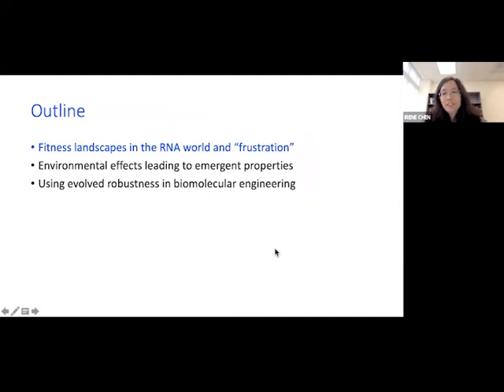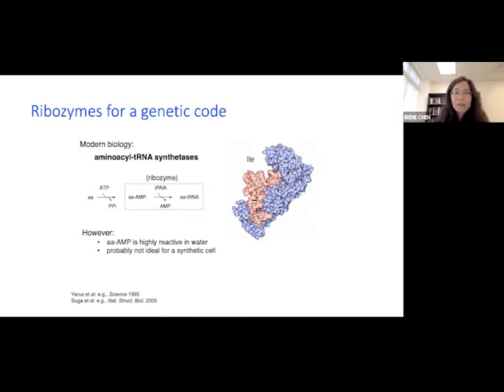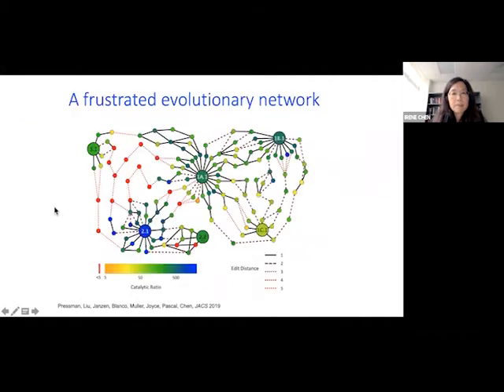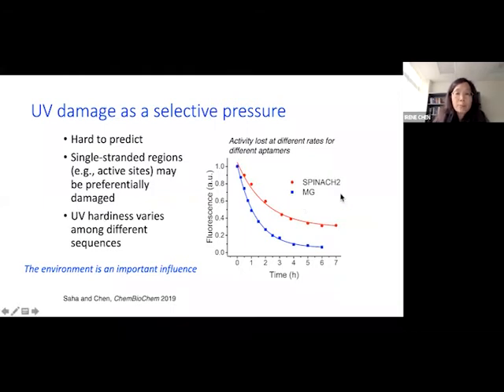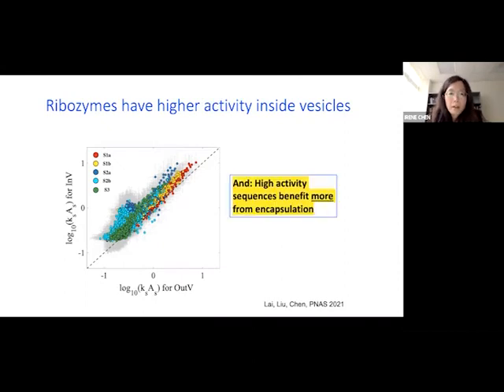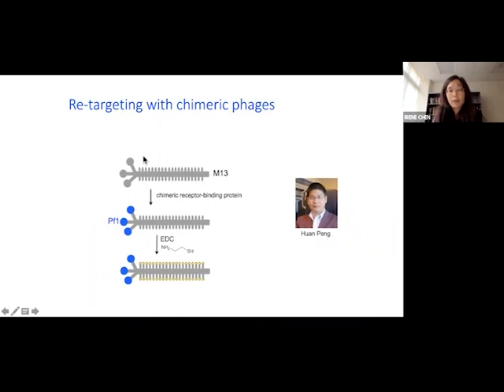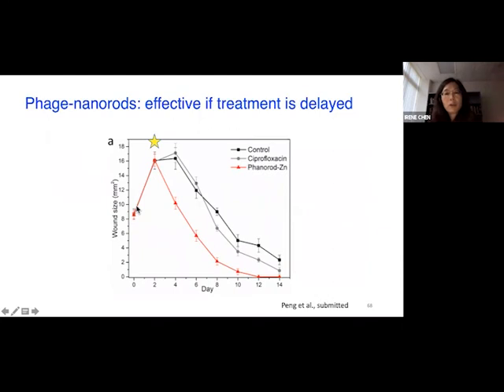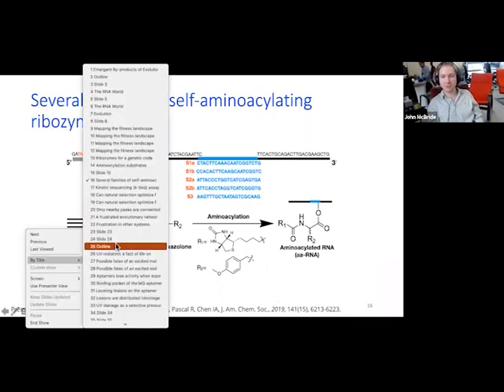The 8th Soft Matter Summer School "Emergence of Life" / Speaker: Irene Chen (UCLA)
Title:  Emergent by-products of evolution

The overall aim of this series of summer schools since 2013 is to offer the participants, mostly advanced graduate students and post-docs, an up-to-date view of contemporary research that links soft matter and biological physics in order to promote understanding of the basic science underlying biological materials and living organisms. This is achieved by assembling outstanding scientists from diverse disciplines who provide mini-courses on their areas of expertise.
The 2021 Soft Matter Summer School on “Emergence of Life” is formatted to Colloquium Series. The 11 speakers will each deliver 1.5  hour + 30 min Q&A colloquium lecture on a designated date. The foci of the Colloquium lecture will be on various issues concerning the emergence of life: (1) Stochastic Thermodynamics; (2) Information Processing in Biological Processes; (3) Quantitative Study and Engineering of Artificial Living Systems; (4) Active Matter; (5) Evolution; (6) Evolutionary Game Theory.